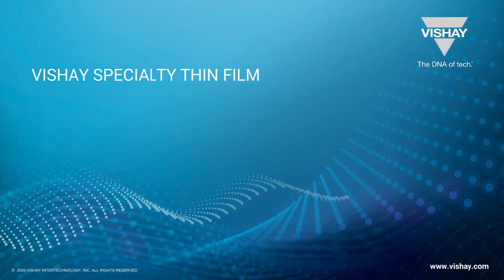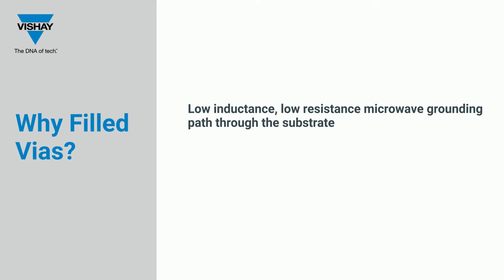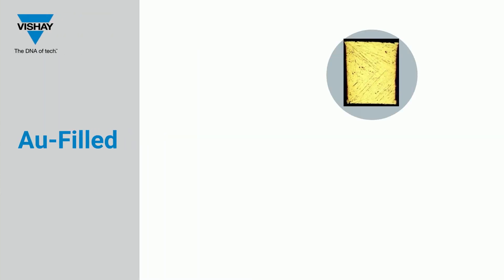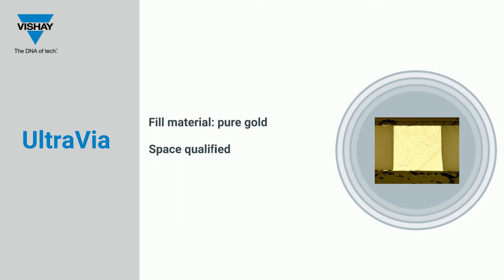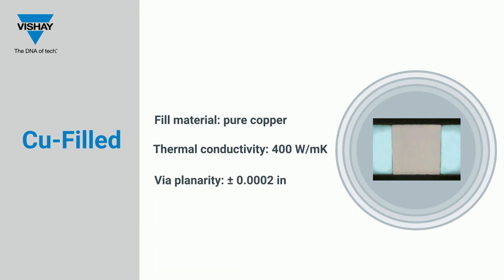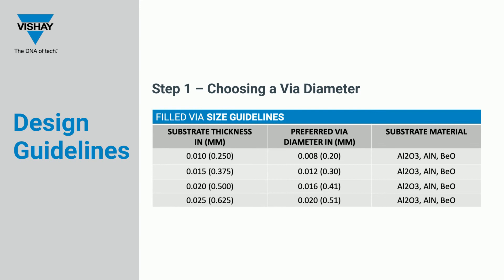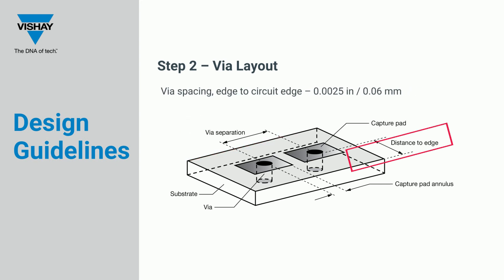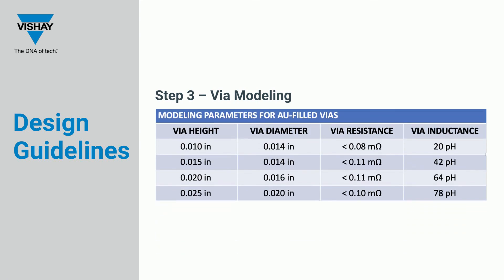Benefits and Design Rules of Filled Via Technology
Vias are useful for making an electrical connection from the top to the bottom of the substrate, eliminating noise in signal lines and dissipating heat from the substrate. Learn more on how to incorporate Vishay vias in your own design.